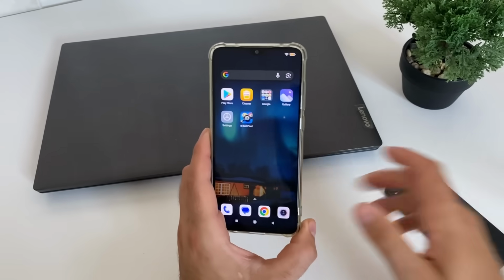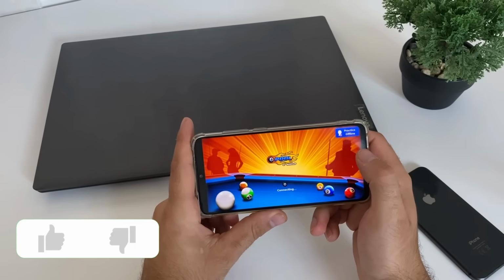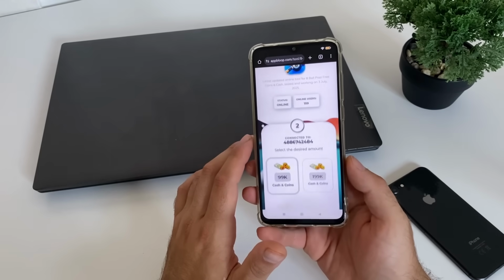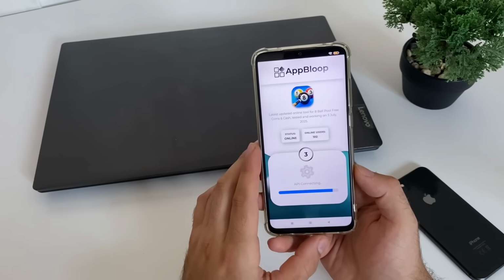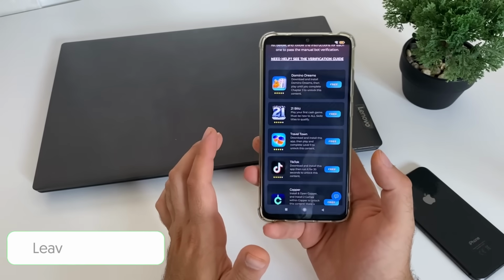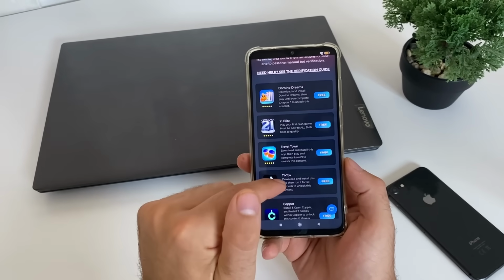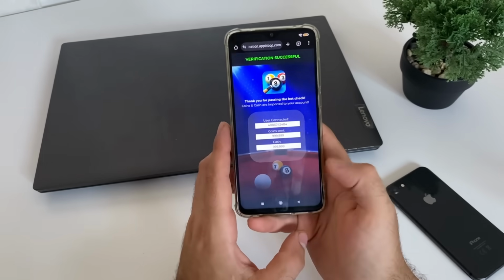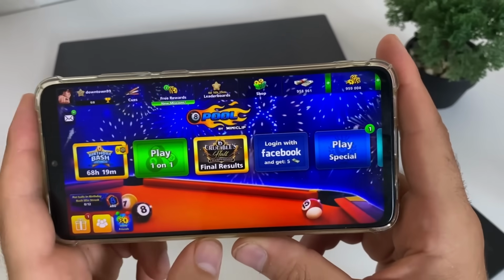8 Ball Pool Hack/MOD APK iOS & Android - How To Get Cash In 8 Ball Pool With 1 Simple Trick 2026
8 Ball Pool Hack/MOD APK iOS & Android - How To Get Cash In 8 Ball Pool With 1 Simple Trick 2026

8 ball pool hack/trick,
✅ What I’ll Cover:

How I tested a popular trick for earning cash

What worked and what didn’t in 2025

Is there a safe way to earn more without spending?

Final verdict: legit method or just another myth?

🎮 Whether you're playing on iOS or Android, this tutorial is for you. I’ll walk you through everything step by step with no shortcuts or gimmicks.